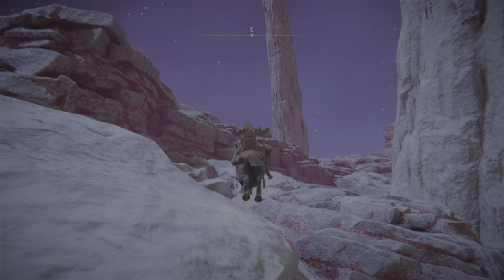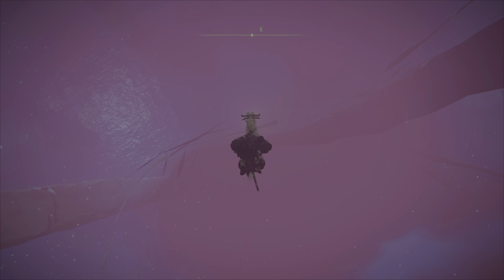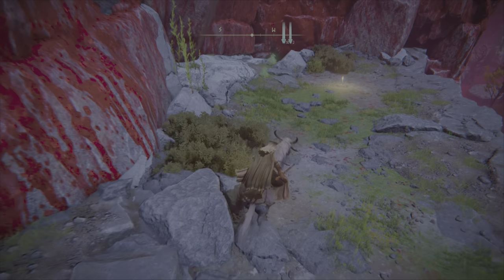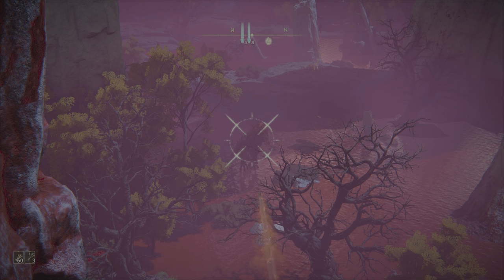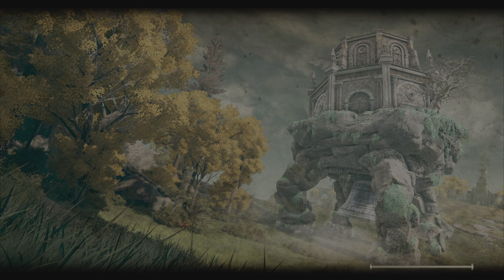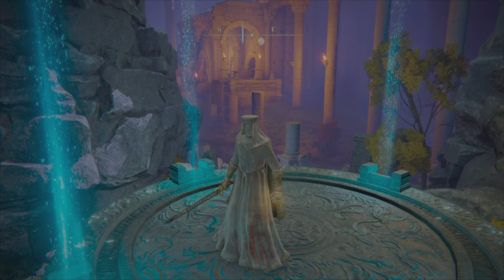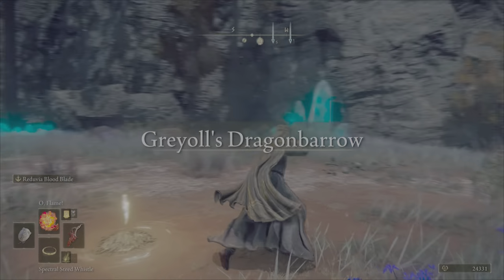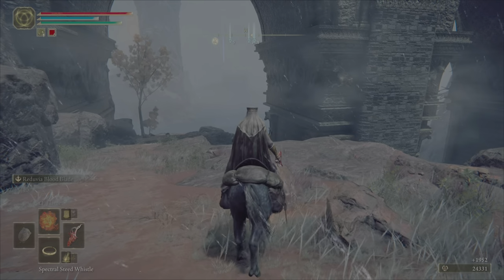ELDEN RING - Rune Farm Ultra Fast! Patch 1.08! Easy Tutorial! New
This is the best rune farm tactic for Farming runes, if you have not gotten here I have a link on how to. I have 5 different ways to farm for runes.

Elden Ring is presented through a third-person perspective, with players freely roaming its interactive open world, featuring locations such as dungeons, catacombs, and caves. Gameplay elements include combat using several types of weapons and magic spells, horseback riding, and crafting.

FromSoftware wanted to create an open-world game with gameplay similar to Dark Souls, intending Elden Ring to act as an evolution of the first game in the series. Miyazaki admired Martin's work and hoped his contributions would produce a more accessible narrative than FromSoftware's previous games

ELDEN RING - How To Get 5 Million Runes Ultra Fast

Considered one of 2022's best games, Elden Ring received critical acclaim and was a commercial success, winning several Game of the Year awards and selling more than 17.5 million copies by October 2022. Praise was directed at its open-world, gameplay systems, and setting, although criticism went towards its technical performance upon release.